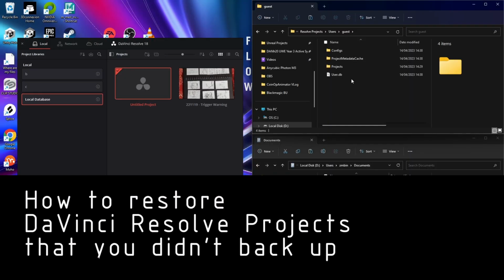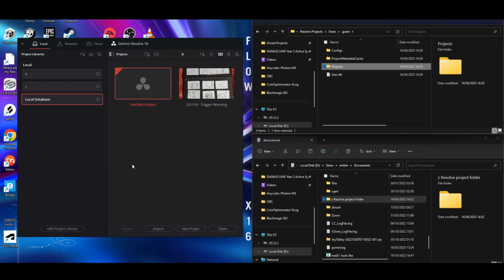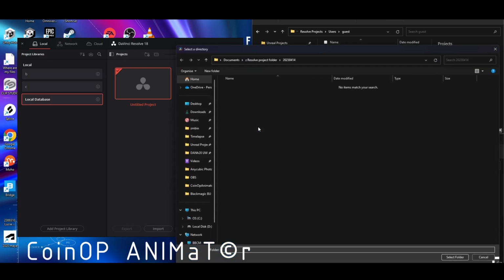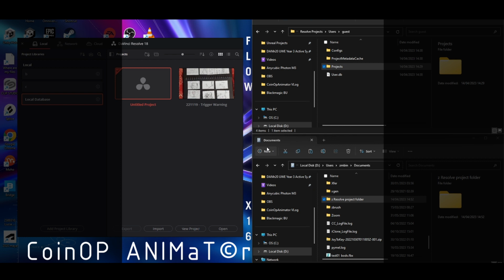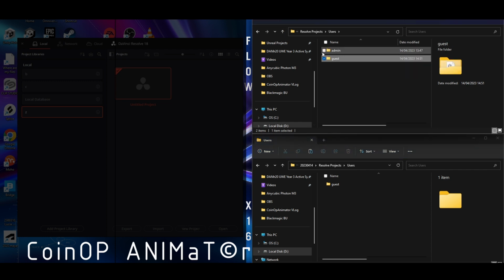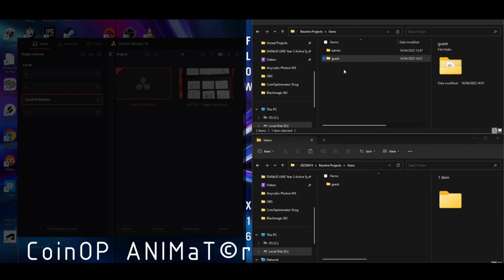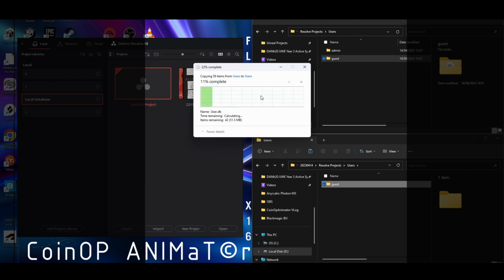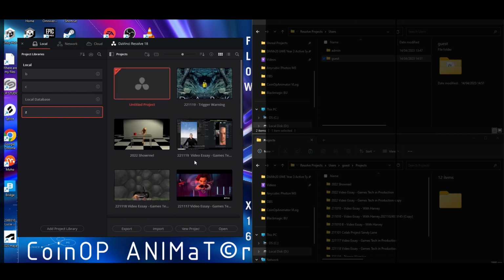How to restore DaVinci Resolve Projects that you didn't back up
Quick reminder of how I restore projects I didn't or couldn't backup. It's a simple fix so long as you have the original user folder of projects.